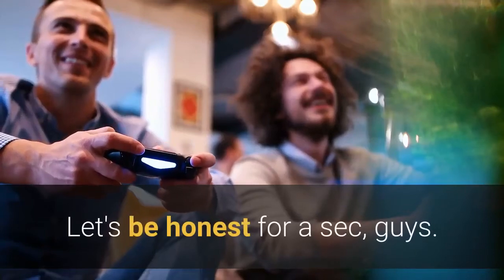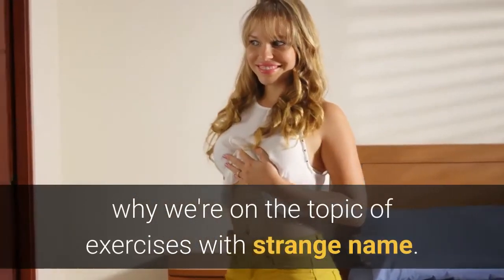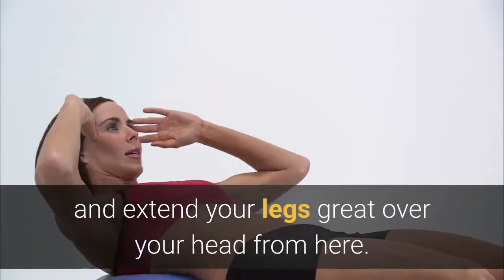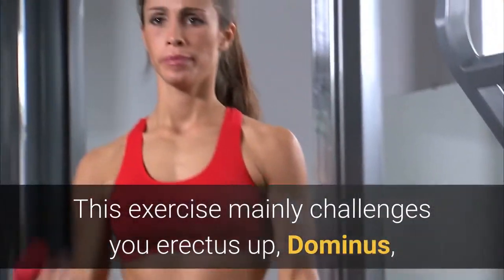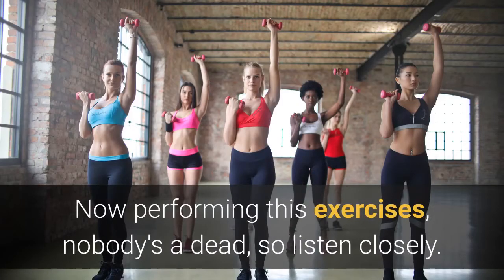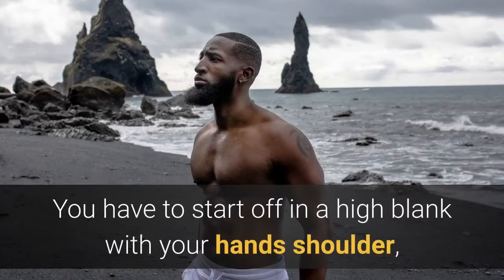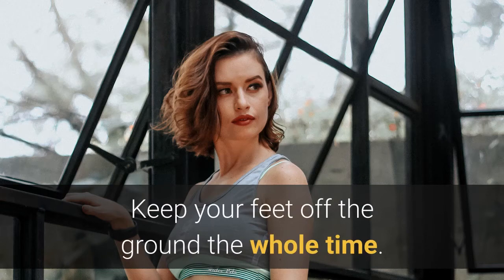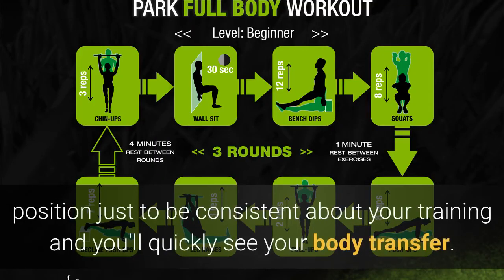How to get PERFECT LOWER ABS || 9-Minute Home Workout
Hi! guys this vedio is going to be very usefull for those who are fond of body building and want to get in shape to show their body to everyone.Most of us dream about having a perfect six fact that'll make everyone go and surprisingly eights away.

Easier than you may think.

Just do these simple exercises regularly and enjoyed jaws dropping as you take off your shirt.

9-Minute HOme Workout to get perfect lower abs.

This Channel is about Health,Fitness,Weight lose and life hacks.So keep watching this channel and enjoy.

___/WATCH THE LATEST VEDIO\_____

1:What Body fat Percentage Do you need to See ABS?

2:How to Get a Flat Stomach in a Month at Home - Abs Workout Planking || Life2Easy

3:10 Effective Cardio Workouts to Burn Fat - Weight Loss | Life2Easy